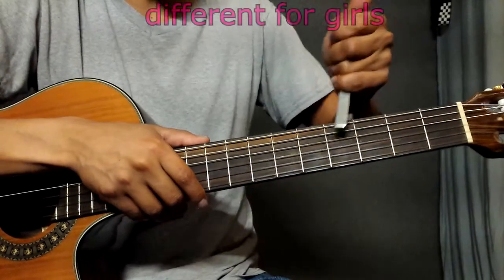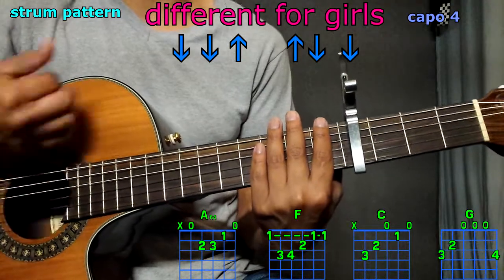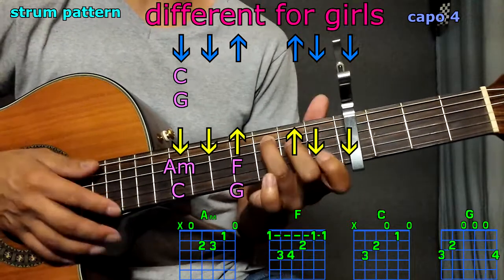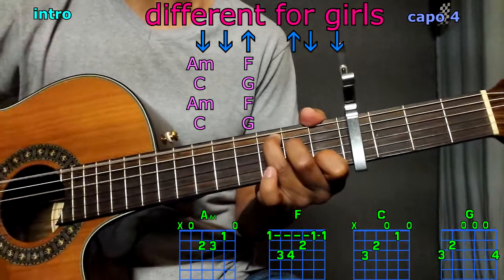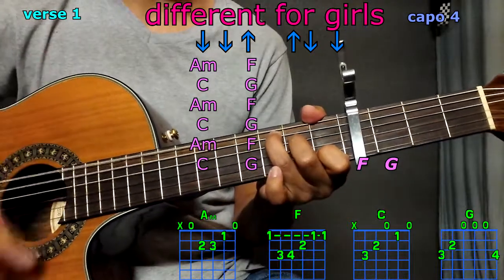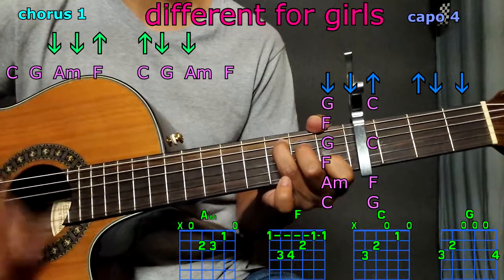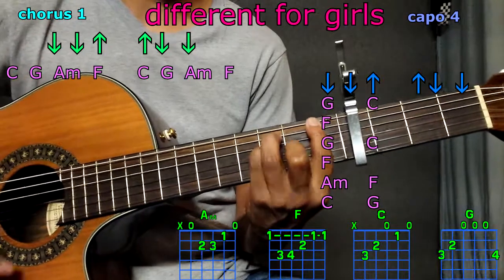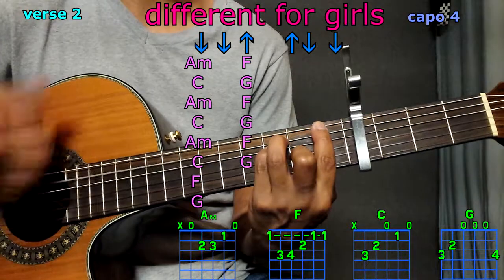different for girls dierks bentley guitar chords